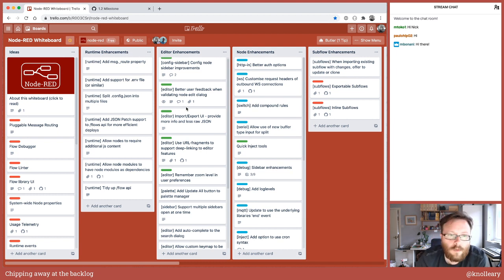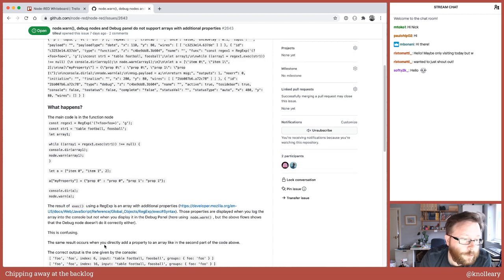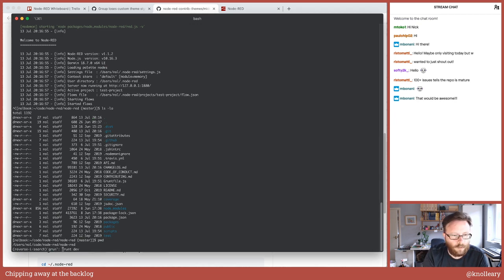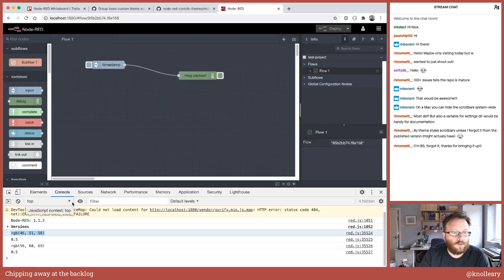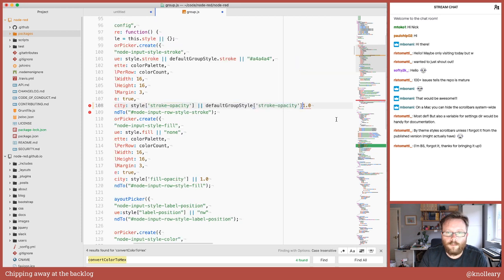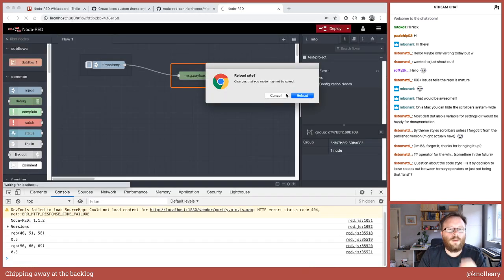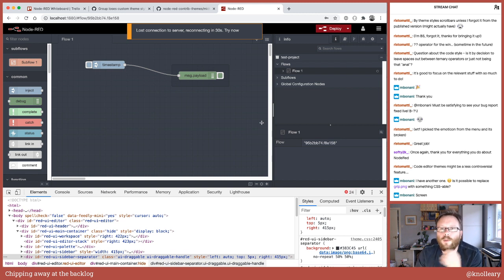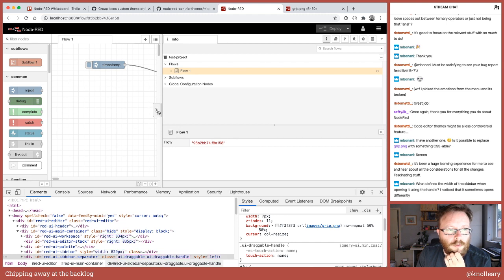Chipping away at the backlog - developing node-red stream - 13th July 2020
Fixes for issue #2651 - handling of group default styles.